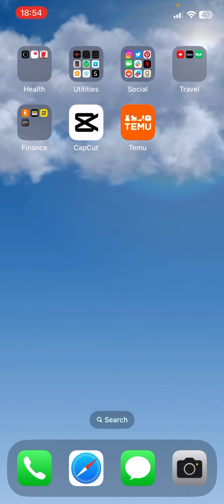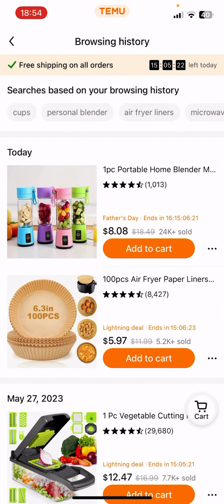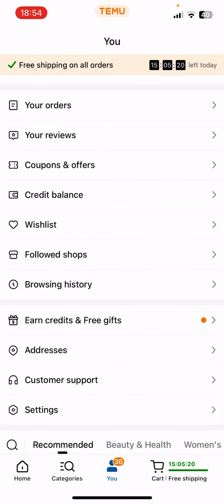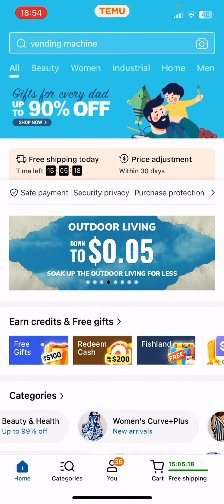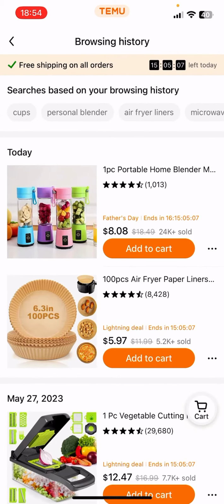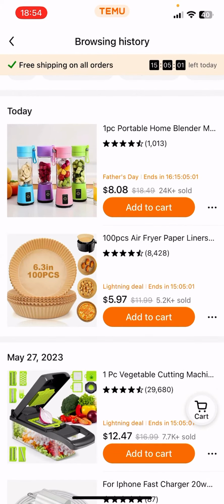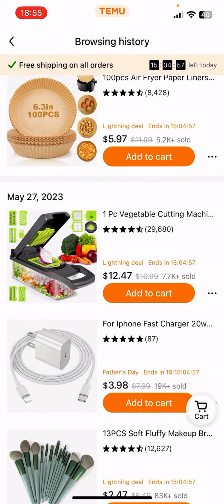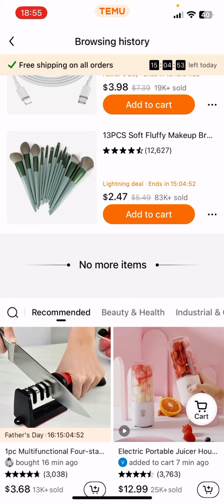How to find browsing history in Temu?